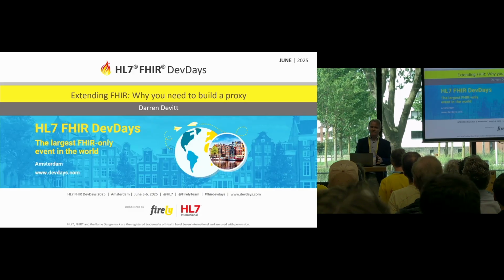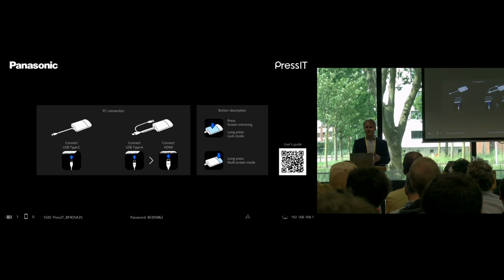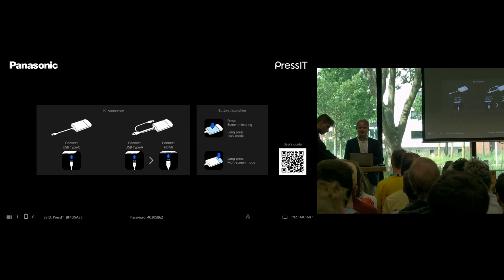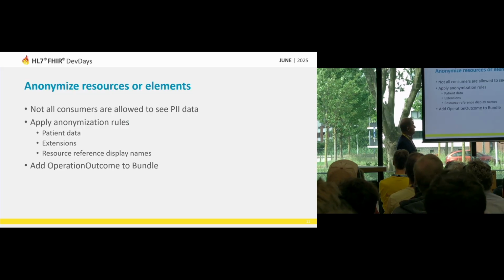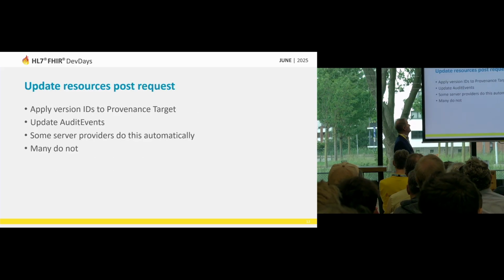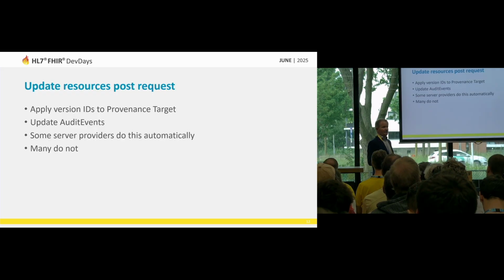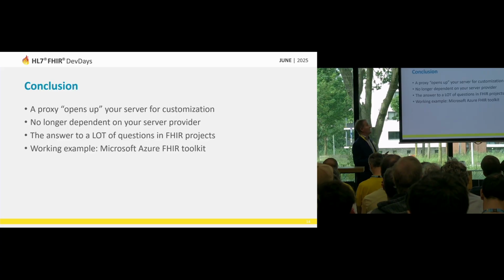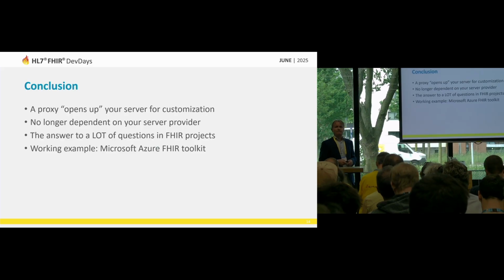Extending FHIR: Why you need to build a proxy - Darren Devitt | FHIR DevDays 2025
Talk description: The key message I want to deliver here is that most FHIR servers are not “production ready”. They need to be extended in many ways before they can be used to handle real-world data in real-world environments. One common way to do this is to “wrap” the FHIR server in such a way that incoming requests and outgoing responses can be intercepted for a variety of reasons. Examples are:
- Perform specific business validation
- Block access to specific resource types
- Specific audit requirements
 - Attribute level access control
- Adding or acting on security labels